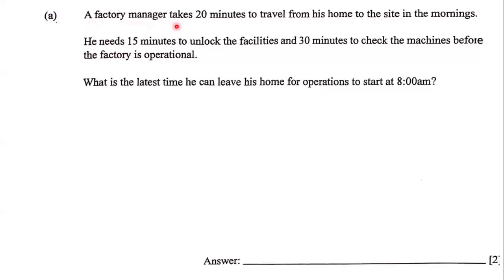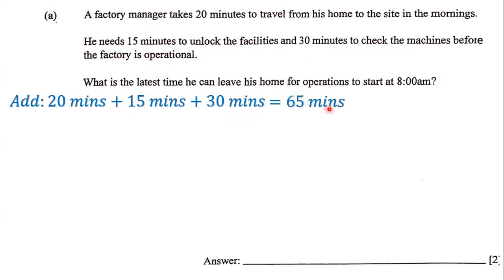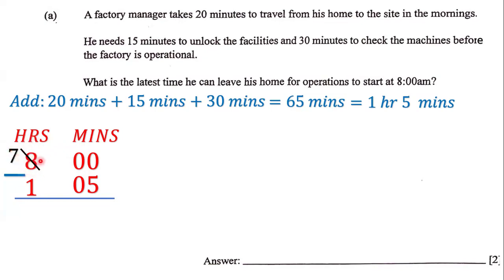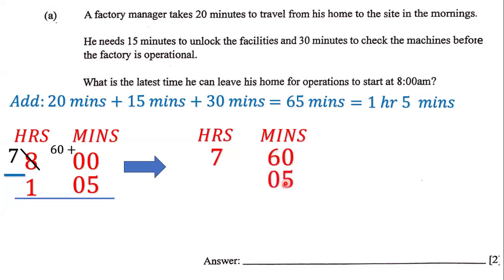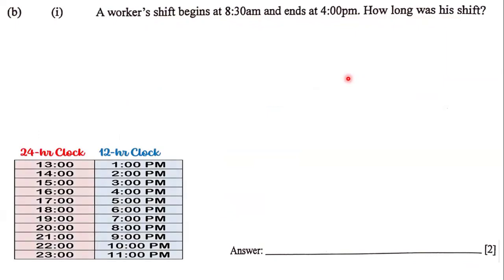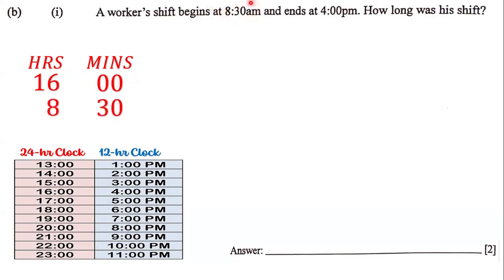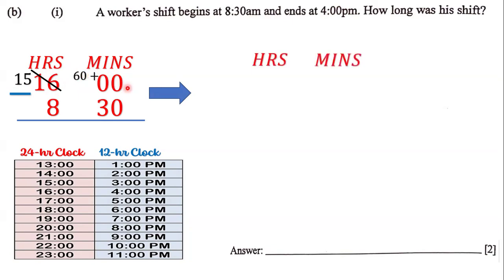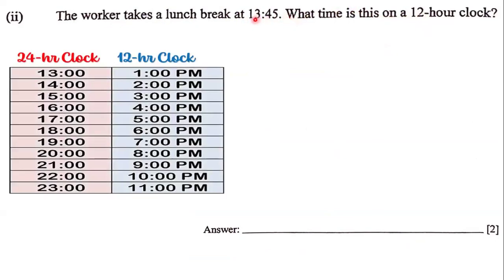Problems Involving Time (3)